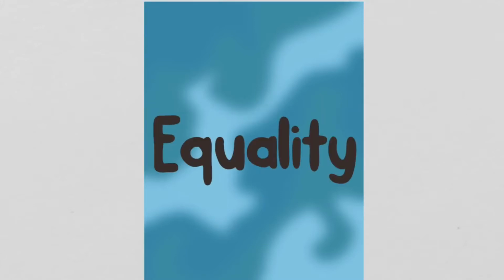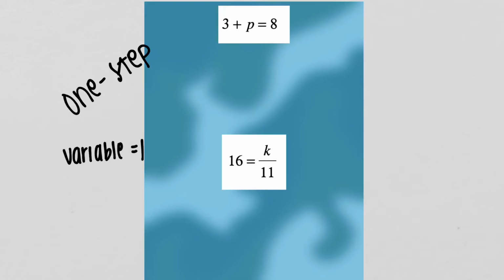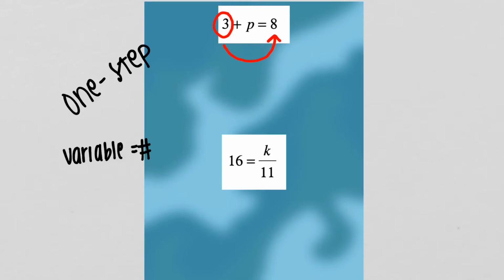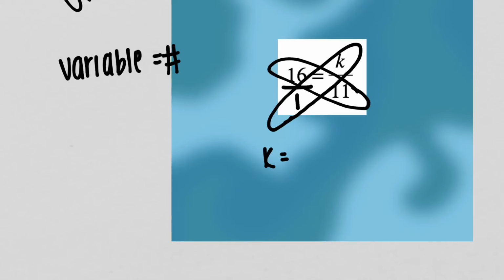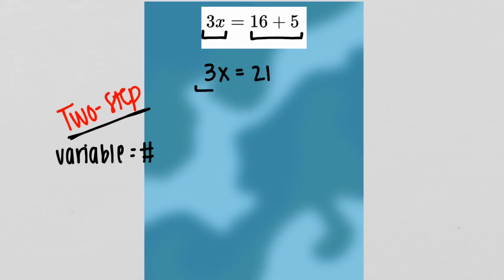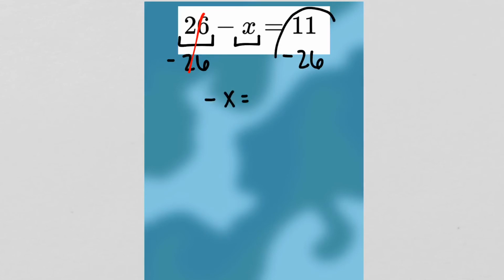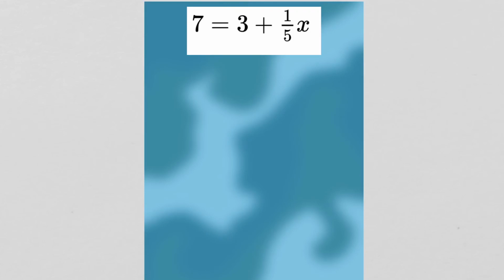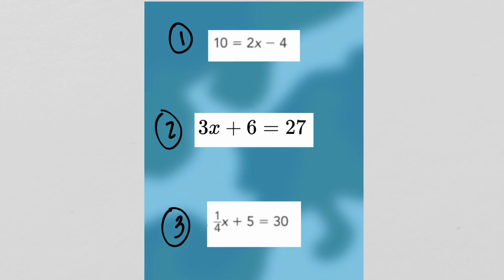One & Two Step Equations